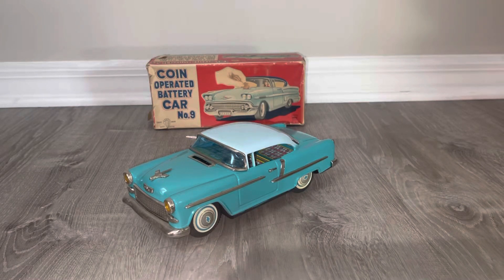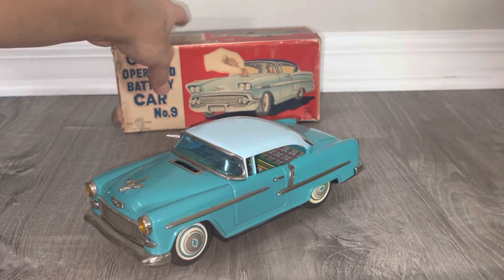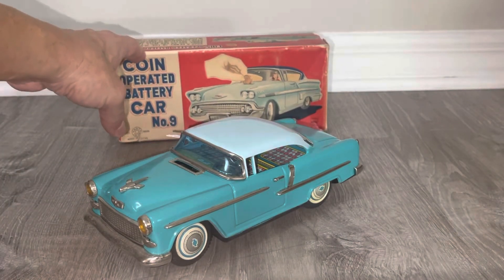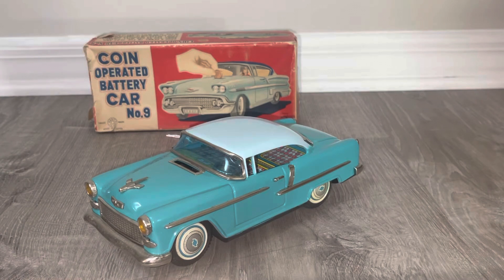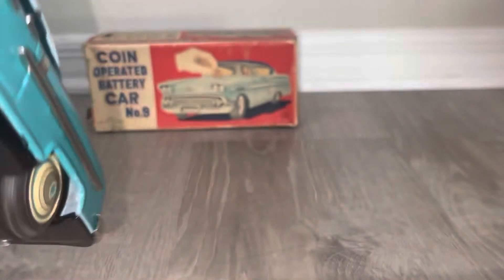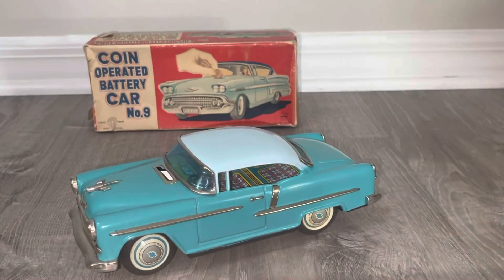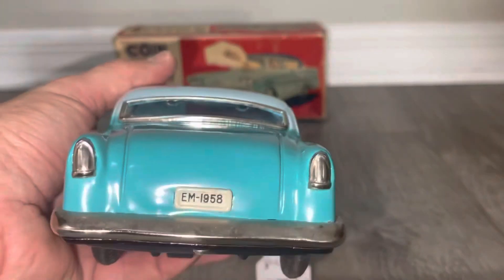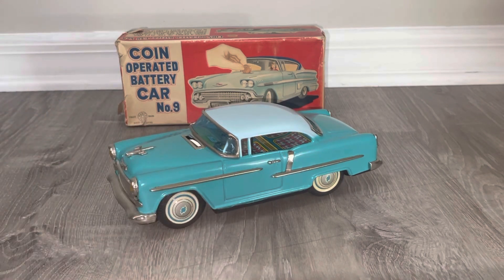Rare Coin Operated Battery Car No 9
By Ichiko Japan 1950’s this is a coin bank as well as a battery toy car